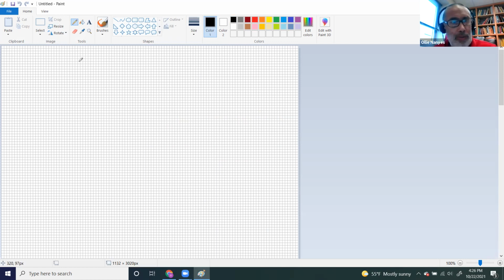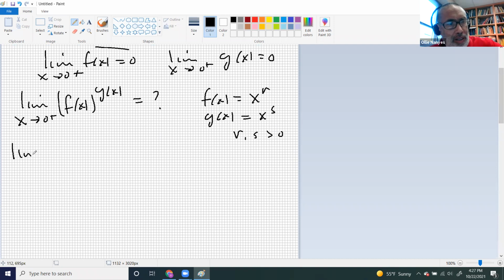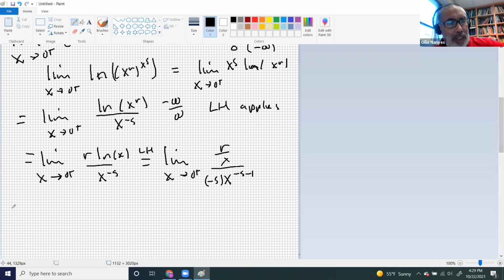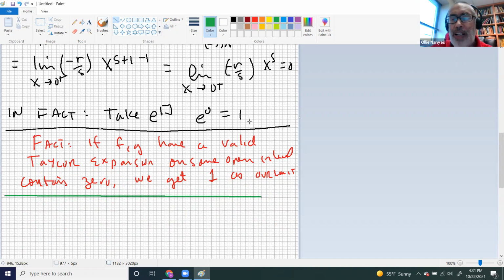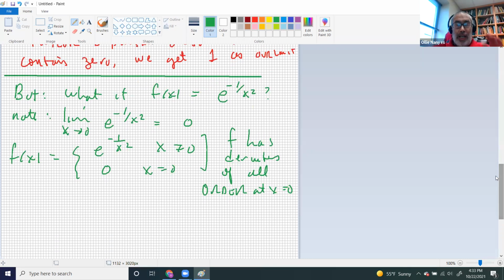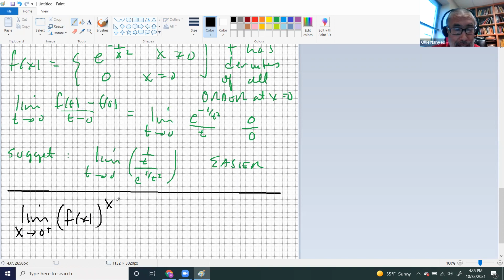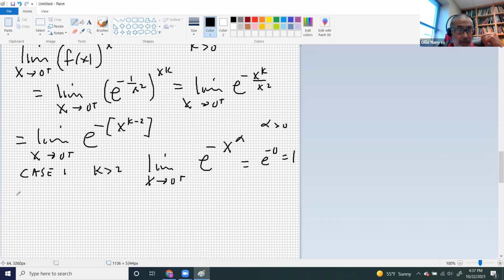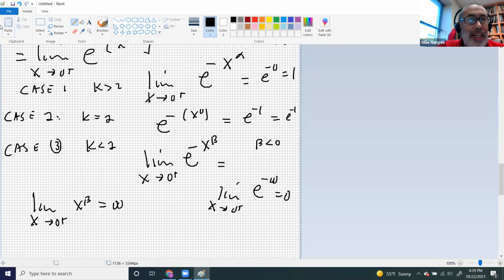0 to the 0 power: not always 1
Given (f(x))^g(x) and f(x) going to zero and g(x) going to zero, it is possible that we don't get 1 as a limit.  Note: if f and g are both real analytic, then yes, you get 1.  But we can use (e^(-1/x^2) ) to get exceptional results.